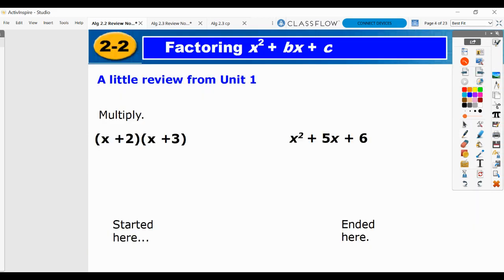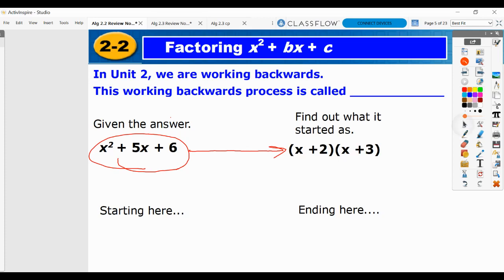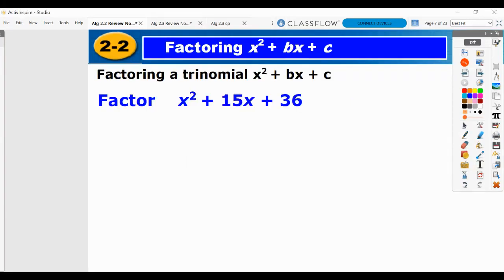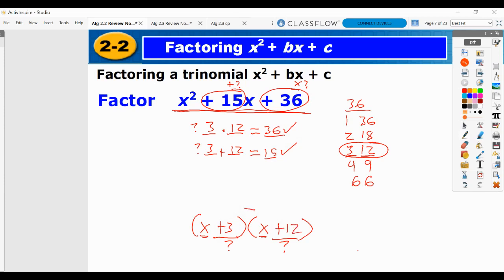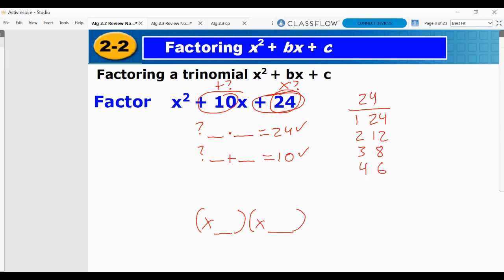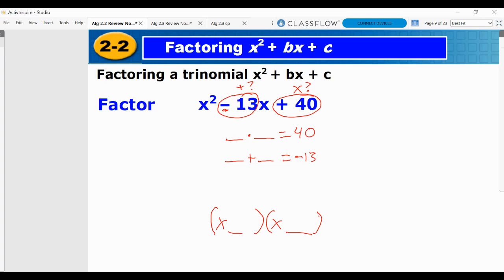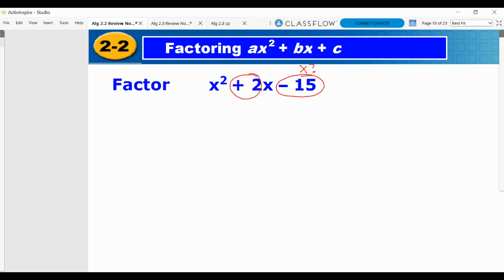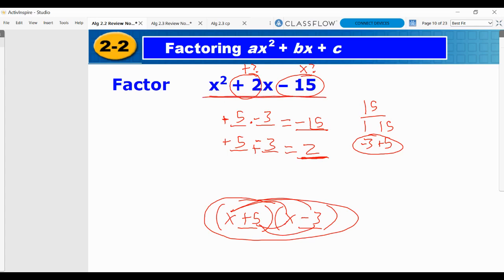Algebra 1 2.2 Review